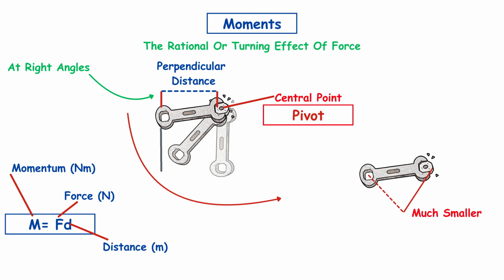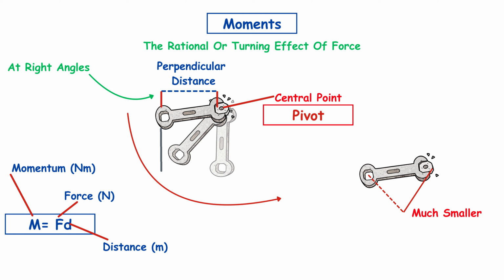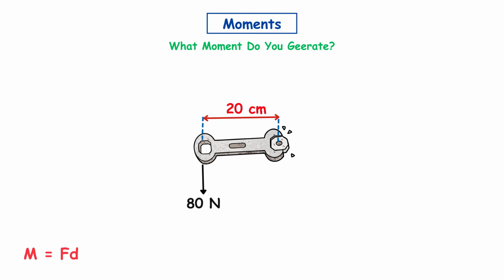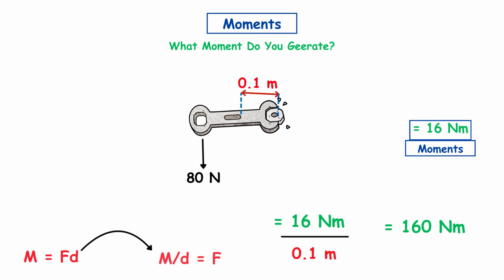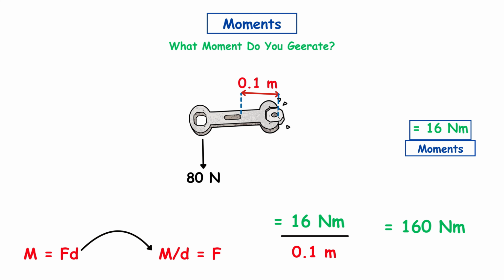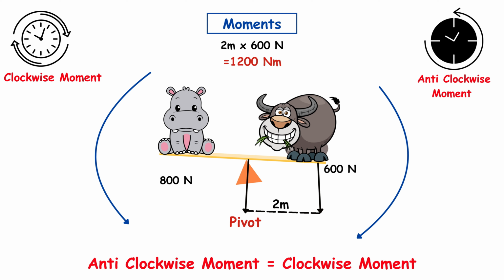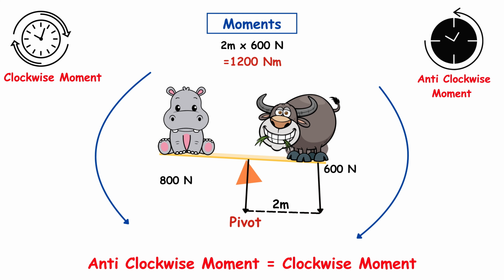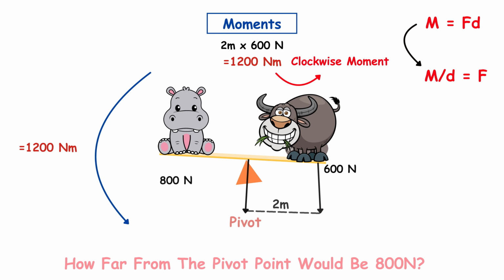5.7 Moments 1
📘 This video covers:

What a moment is (the turning effect of a force)

The formula: Moment = Force × Distance from the pivot

How spanners and seesaws demonstrate moments in real life

The difference between clockwise and anticlockwise moments

How to calculate balanced and unbalanced moments

✅ Suitable for:

All GCSE Physics courses

Both Triple Science and Combined Science

Foundation and Higher Tier students

📊 Includes:

Step-by-step moment calculations

Clear diagrams and examples

How to apply moments in everyday tools and systems